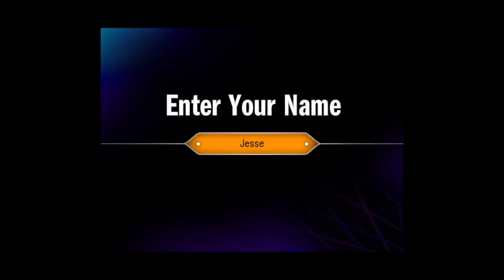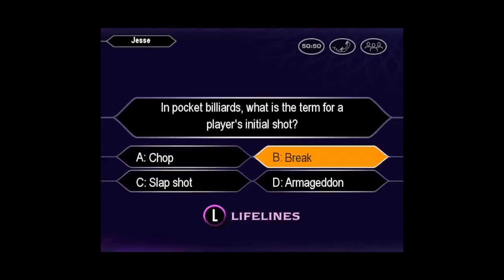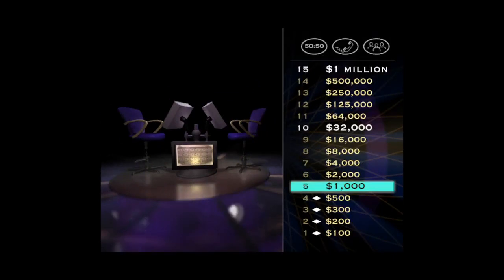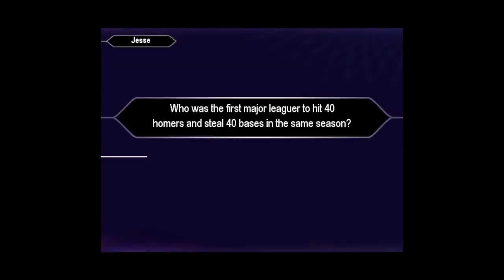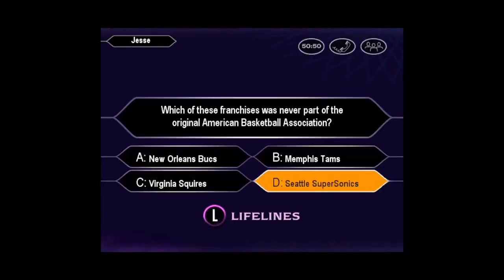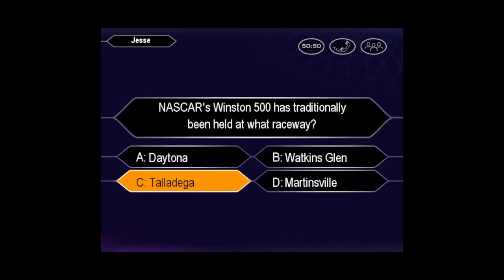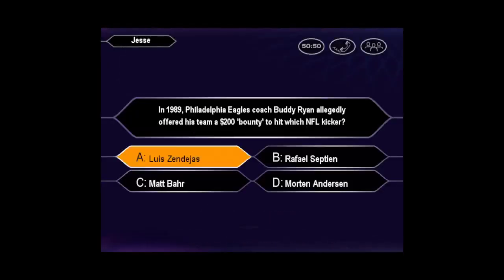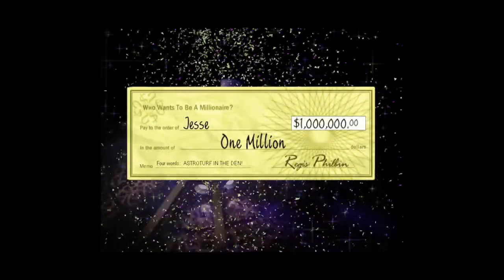Who Wants to Be a Millionaire Sports Edition PC John Carpenter Game #158